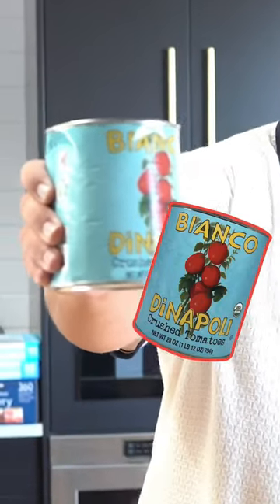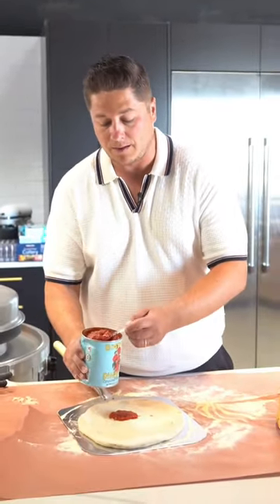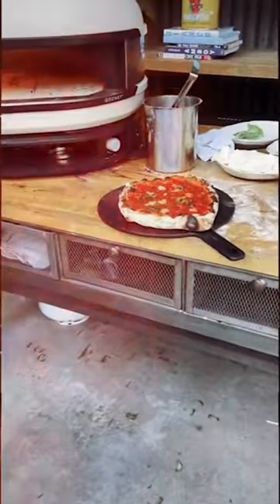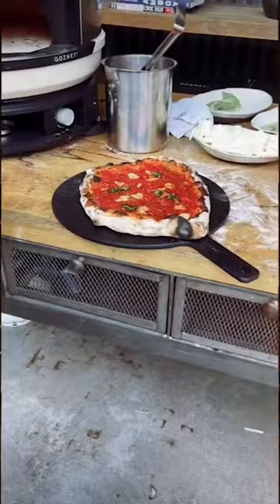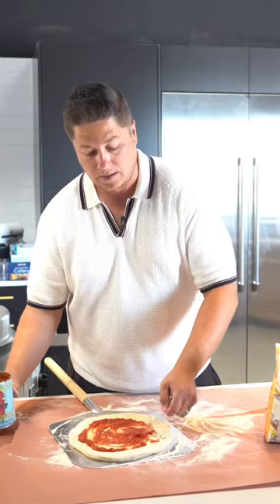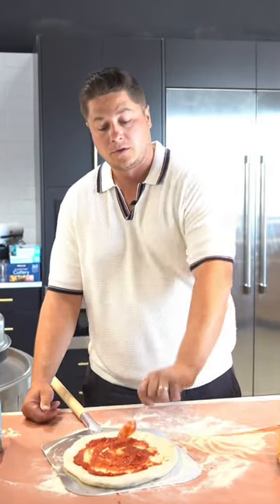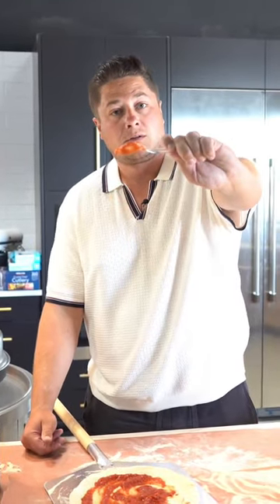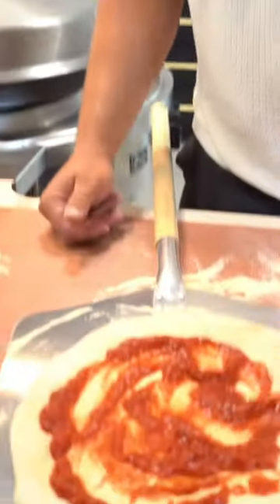Pro Pizza tip ~ Use Bianco tomatoes for your Za’!!